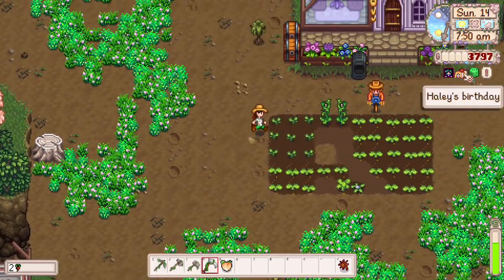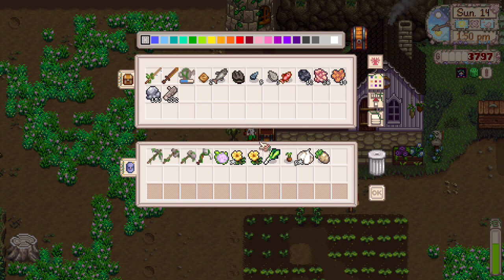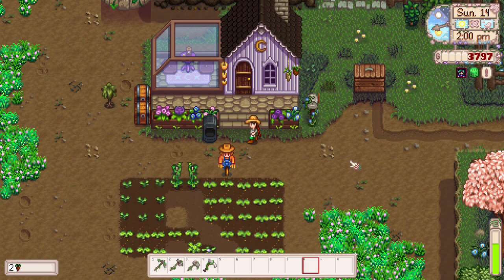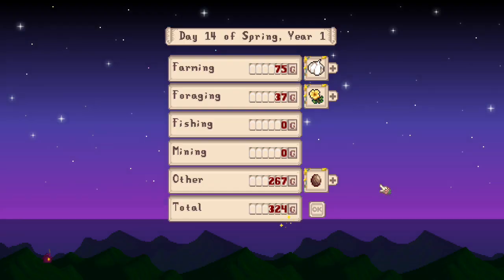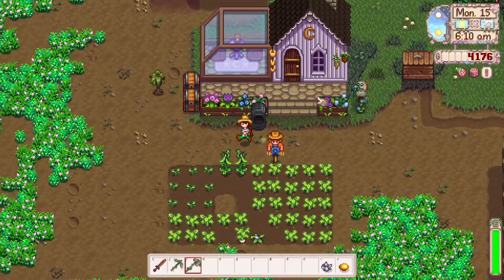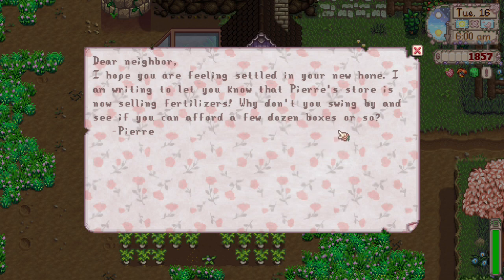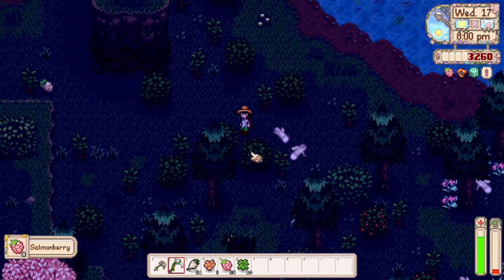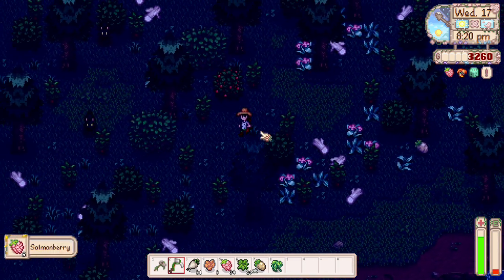Stardew Valley - After Mods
Check out the creators on these websites their music is amazing!